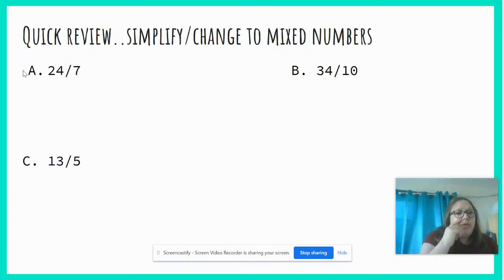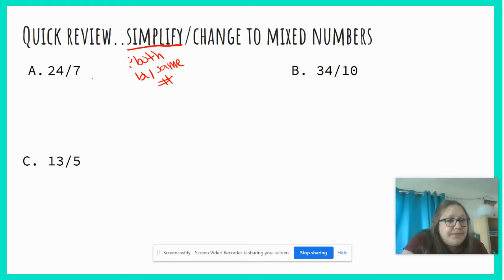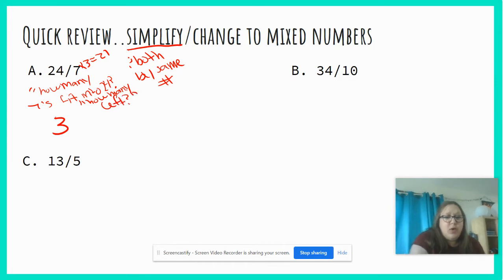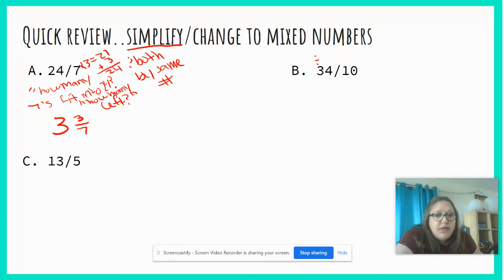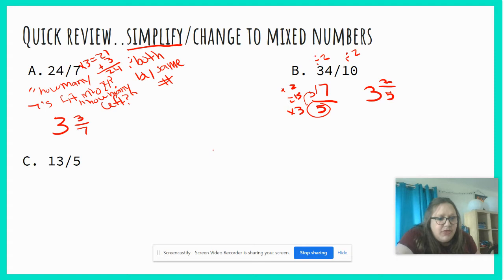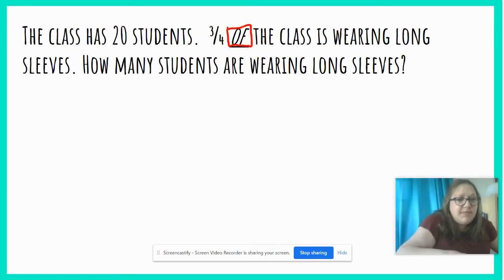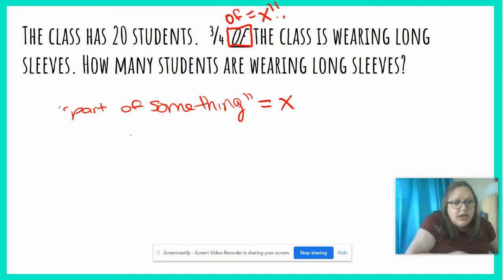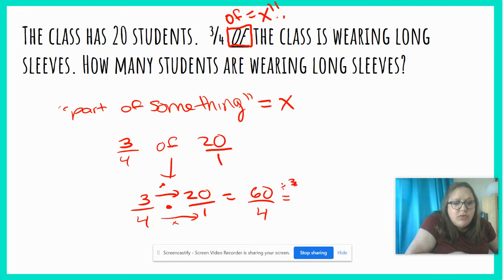VS Q4 #1 (Multiplying Fractions and Whole Numbers)